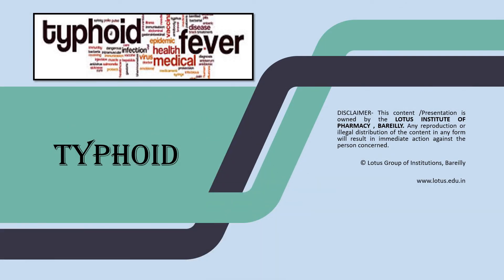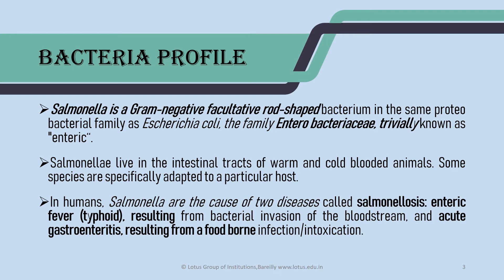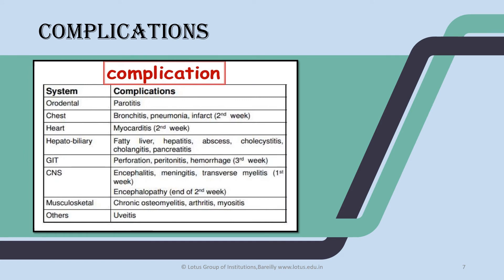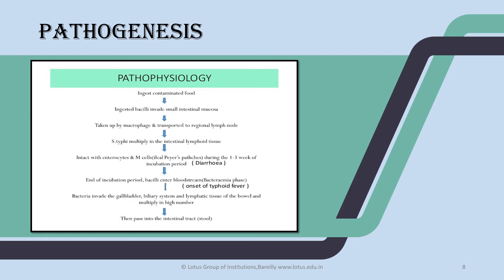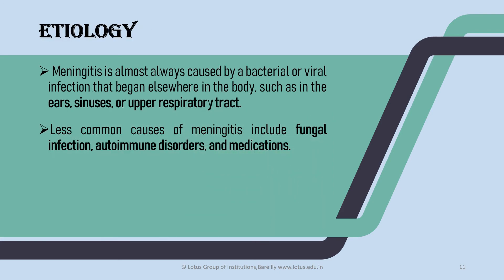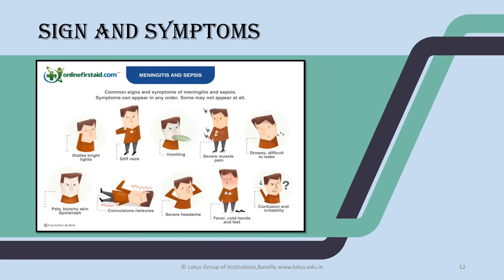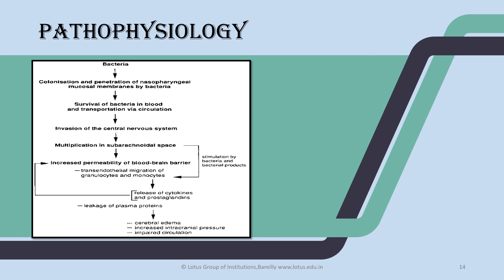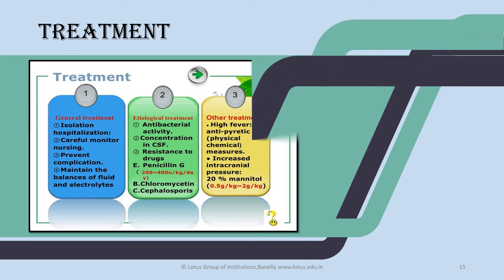INFECTIOUS DISEASES MENINGITIS,TYPHOID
As Per Syllabus of Dr. APJ Abdul kalam University, Lucknow. Suitable for BPharm Students. 4 years Bachelor of Pharmacy.
Created By :- Lotus Group of Institutions, Bareilly